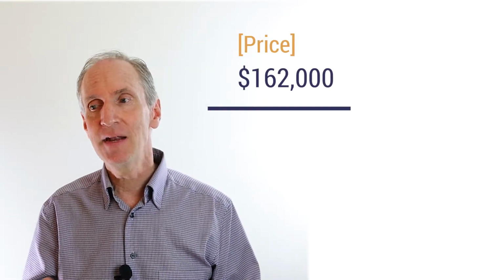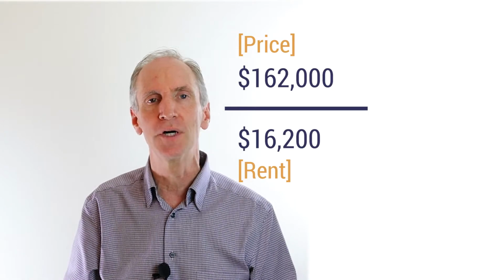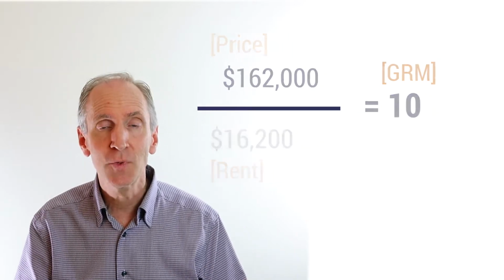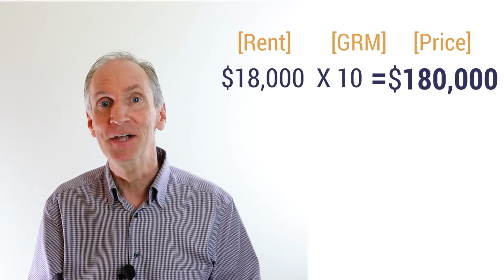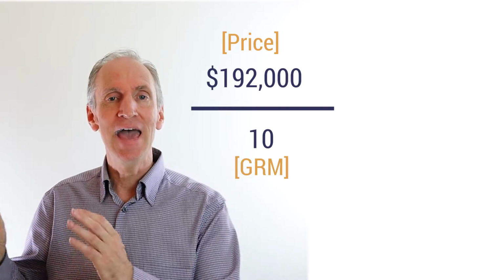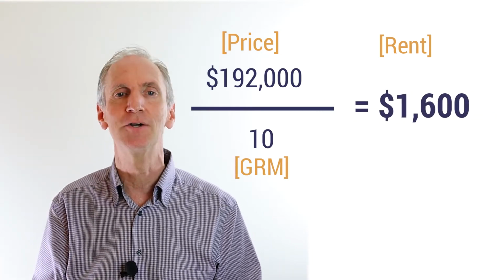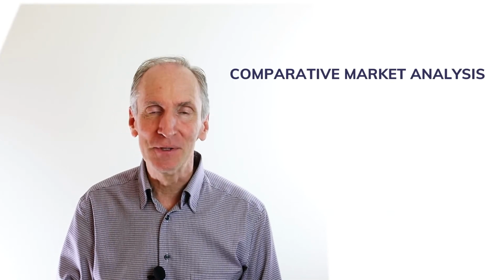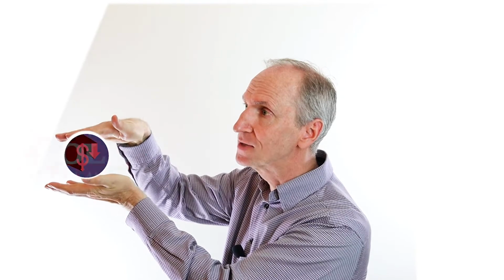WHAT’S THIS HOUSE WORTH? [Real Estate Evaluation Methodology]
Would you like to know how you can figure out what almost any house is worth?

In this presentation, you’ll learn about the three methods Realtors®, Appraisers, and Investors use to determine value: Comparative Market Analysis; Replacement Cost; and an Investment Approach.

Ultimately, every house will sell for the most a qualified buyer will pay and the least a seller will accept.